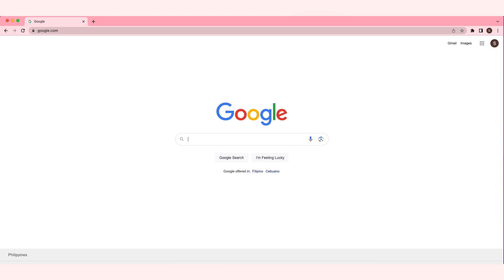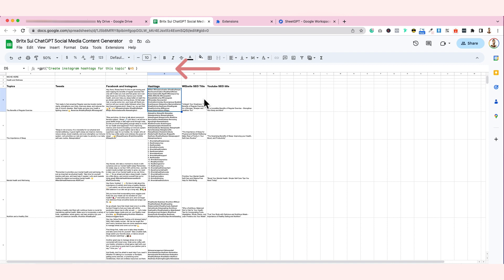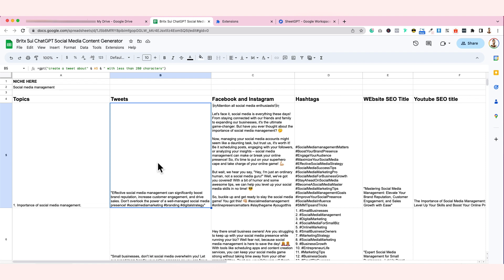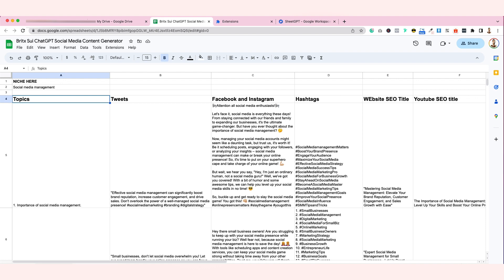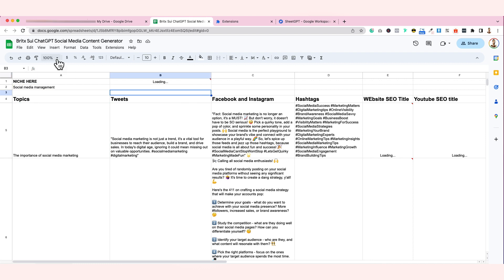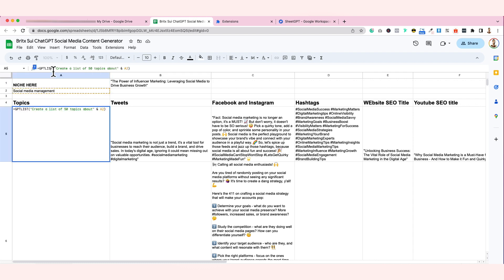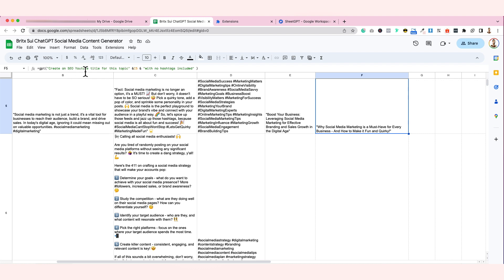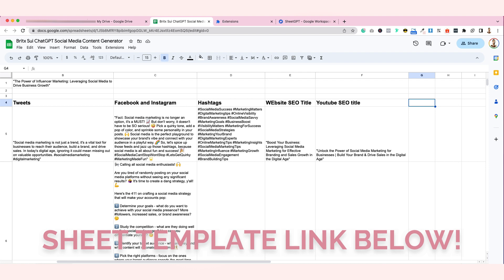How to Use AI in Generating Content | SheetGPT AI Tutorial | Lesson 10 (SMM E-Course Challenge)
Can AI take over your job and replace you as a Social Media Manager? 🤔

We’ll talk about that in this video + how you can maximize this controversial tool 🤖

[TIMESTAMPS]
👉 0:00 Introduction
👉 0:21 My personal insights about AI
👉 1:52 How to Generate Content Using SheetGPT
👉 15:37 Using AI Reminders
👉 17:38 Lesson 10: Assignment
👉 18:02 Outro

— specific videos, digital products & resources mentioned
🎥 FREE E-course [Social Media Management]

Topic Keywords:
How to Use AI in Generating Content SheetGPT Tutorial,
How to Use AI in Generating Social Media Content Online,
How to Use ChatGPT in Creating Social Media Content Online,
How to Use ChatGPT in Creating Social Media Content for my client,
How to Use SheetGPT in Creating Social Media Content Online,
How to Use SheetGPT in Creating Content for my client,
How to Use SheetGPT step by step tutorial for beginners,
SheetGPT AI step by step tutorial for new Social Media Manager,